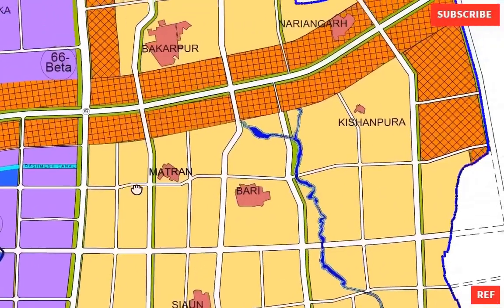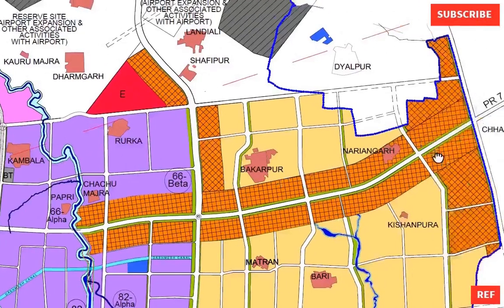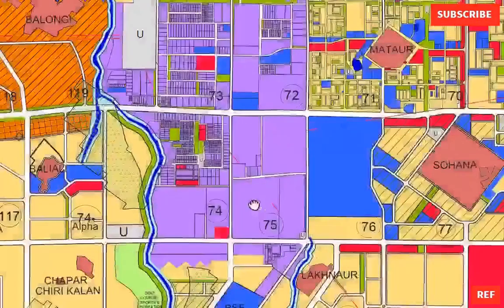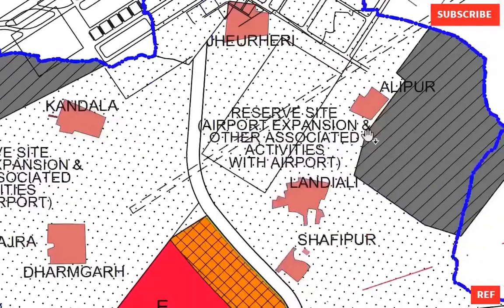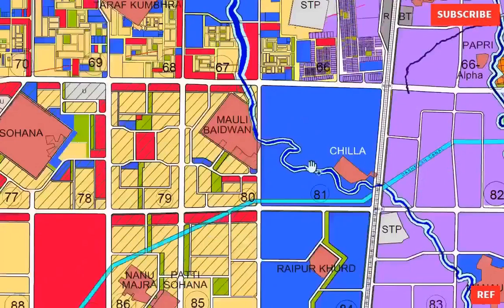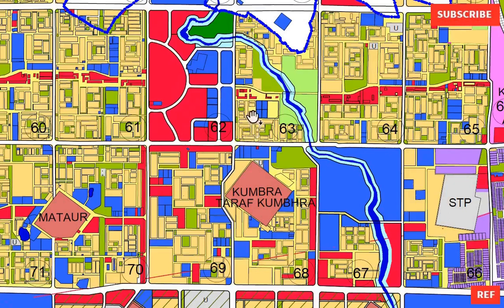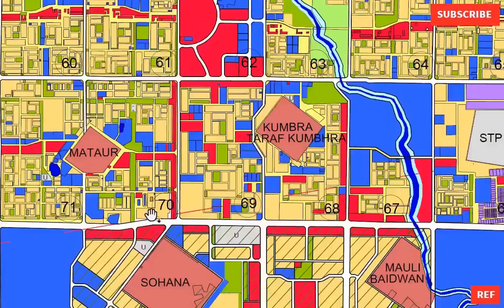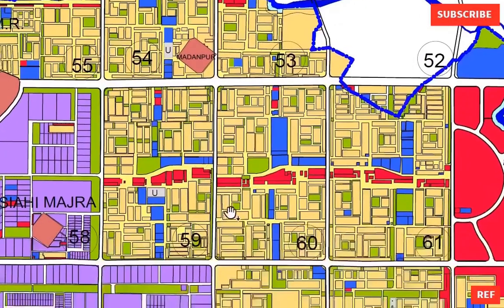Mohali City, Chandigarh Area Development Plan | 2031 तक की विकास योजना (in English)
This video provides a complete description of the master plan proposed by GMADA (Greater Mohali Area Development Authority) for Mohali City, Punjab to be implemented by the year 2031.

* Punjab
* Mohali
* Chandigarh
* urban
* plan
* architecture
* market
* housing
* house
* booth
* office
* estate
* society
* flat
* apartment
* land
* highway
* village
* agriculture
* ecocity
* aerocity
* airport
* station
* park
* road
* expressway
* building
* bhk
* rural
* city
* plot
* aerotropolis
* puda
* gmada
* buy
* sell
* rent
* property
* luxury
* invest
* affordable
* residential
* gaj
* yard
* complex